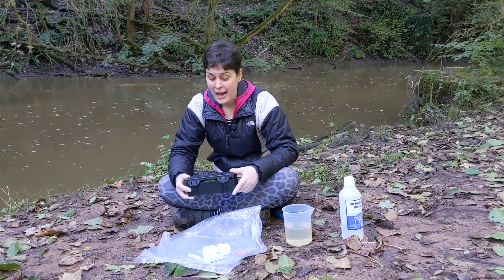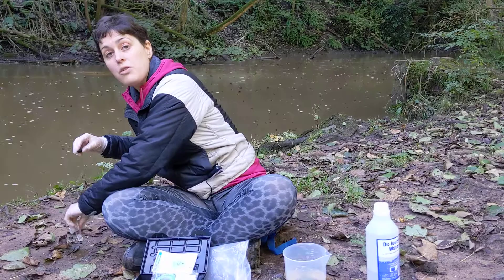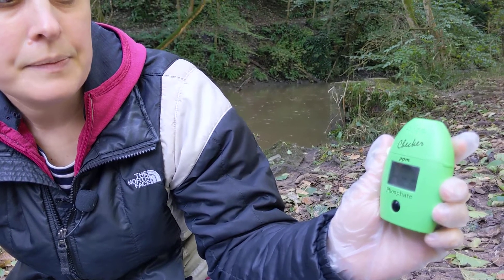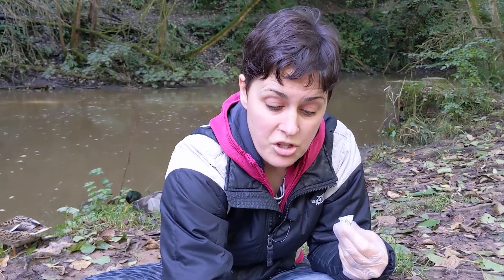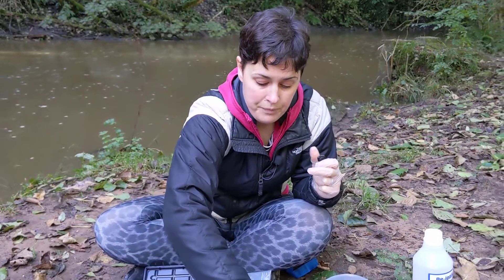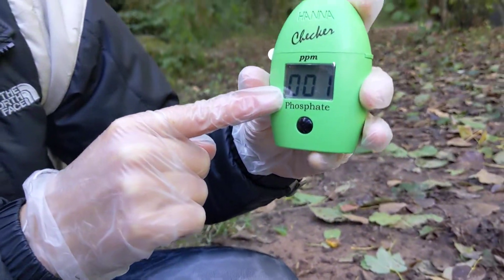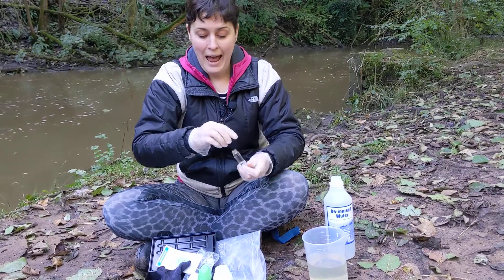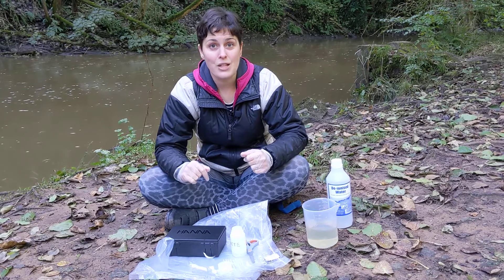Video 4b: Phosphate Hanna Checker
Instructions on using the Hanna Phosphate Low Range Handheld Colorimeter for water analysis.

Video prepared by Cardiff University scientists for the Wye Catchment Collaborative Monitoring Network.
Please note this video tutorial is intended to be used alongside more detailed written instructions provided by the product manufacturer or Cardiff University.
Safety information provided by the product manufacturer should be fully consulted and any necessary precautions taken before any tests are carried out. Please contact your citizen science volunteer coordinator for further advice. Cardiff University takes no responsibility for the health and safety of those choosing to follow this video tutorial.